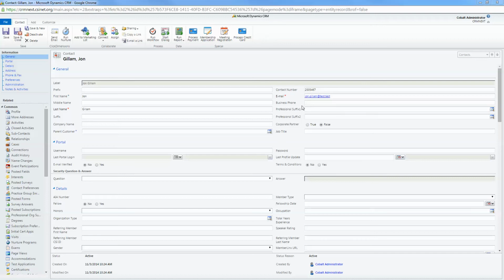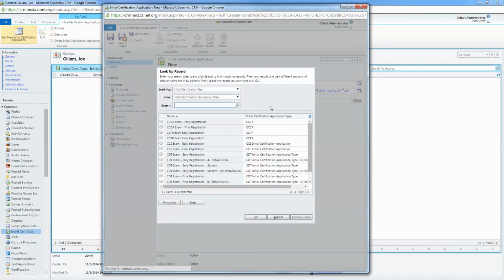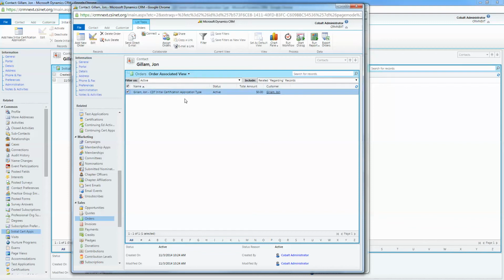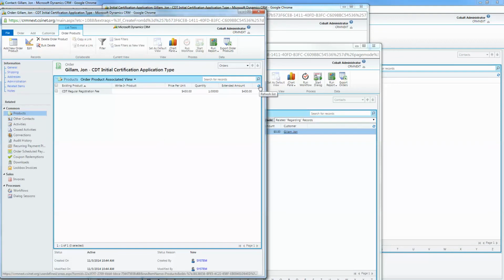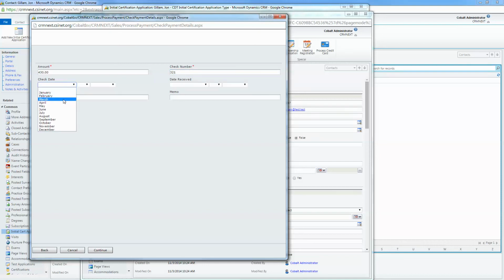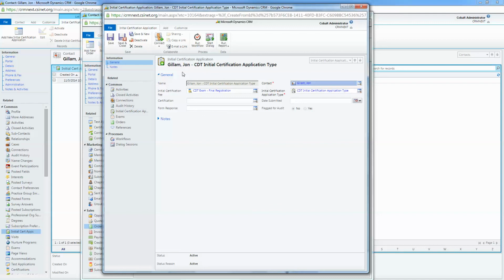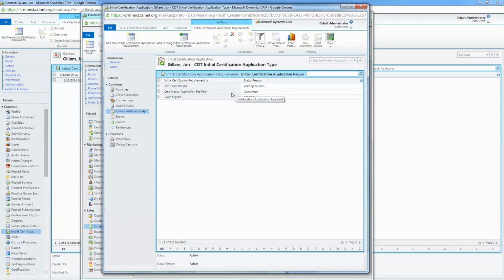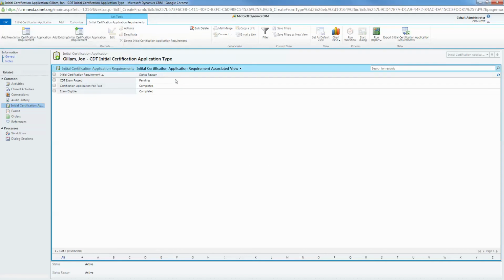CSI Initial Certification Application Backend